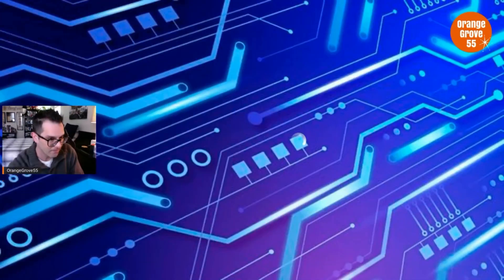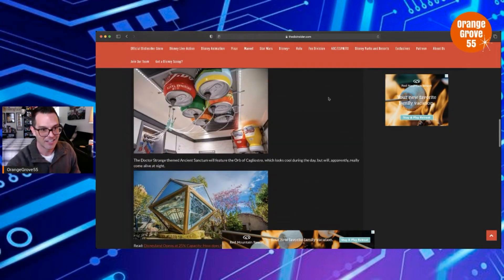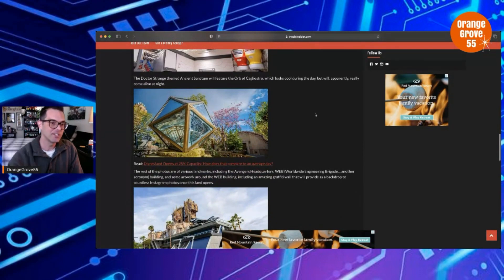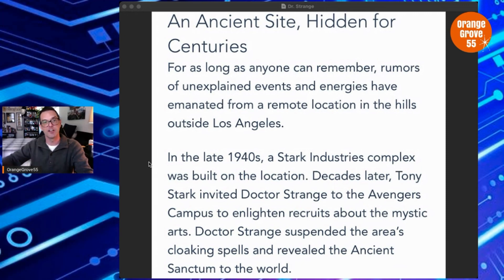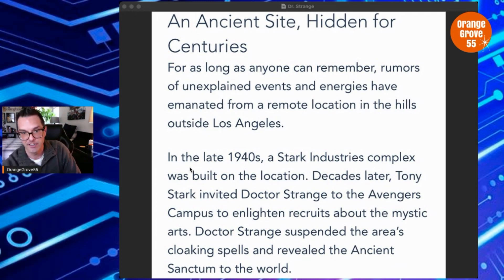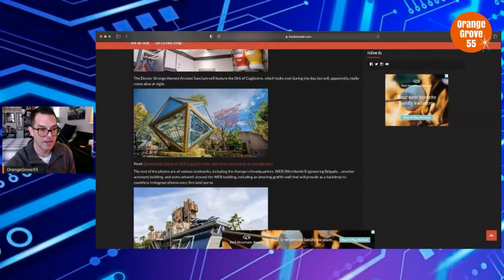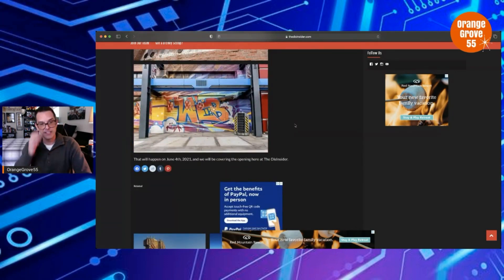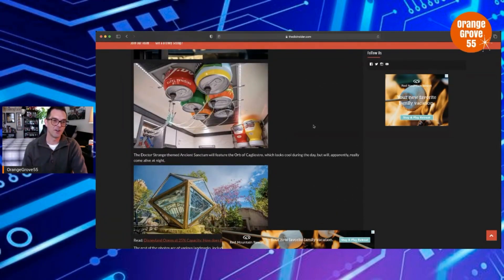Avengers Campus: New Images Released | California Adventure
First Look: Upcoming Marvel Themed ‘Avengers Campus’ Coming to Disneyland Resort